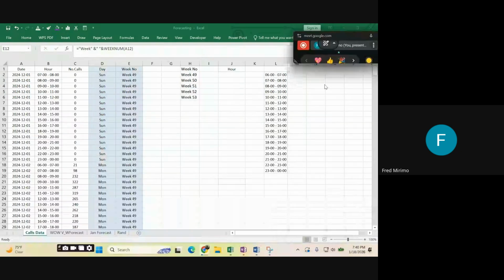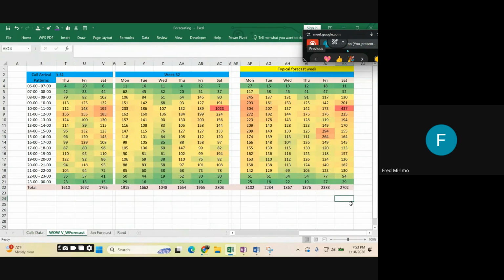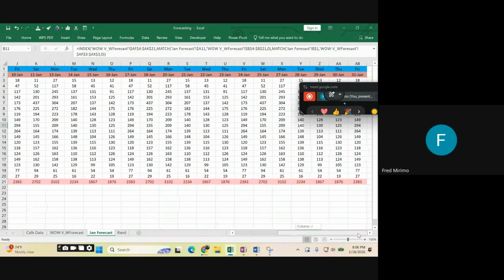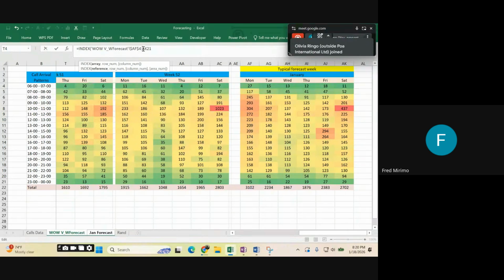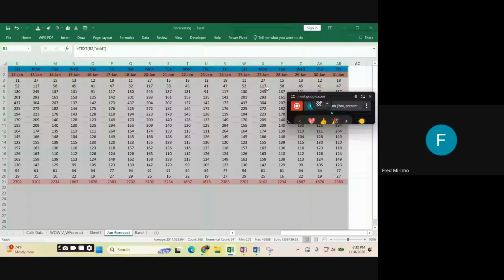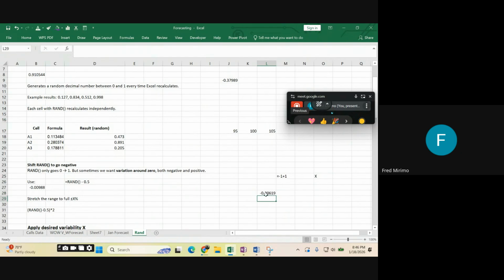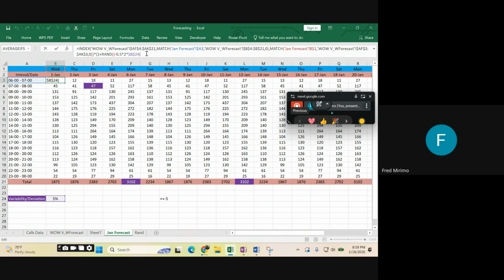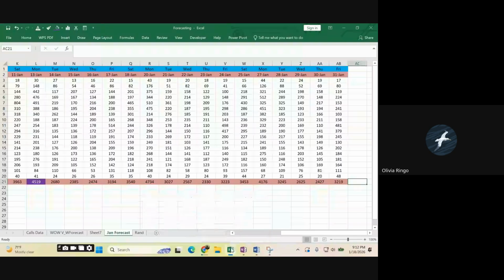Forecasting Call Volumes Using Averages